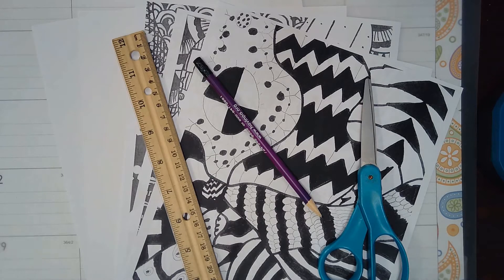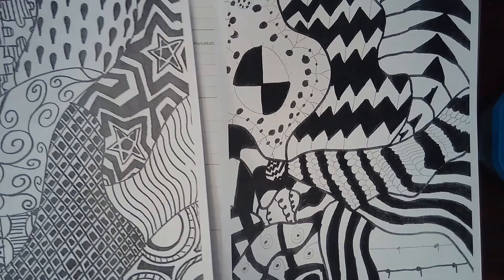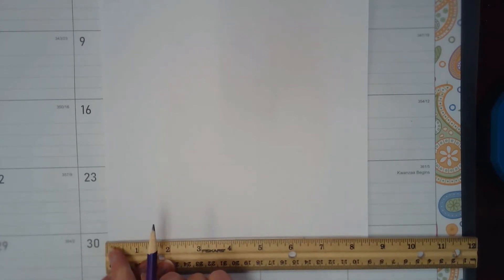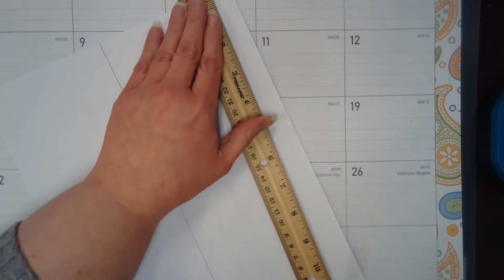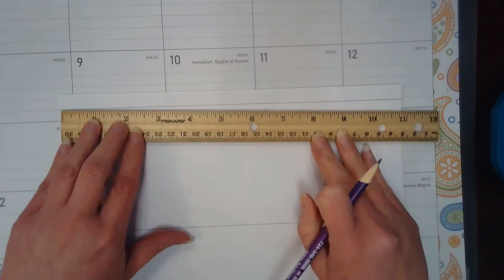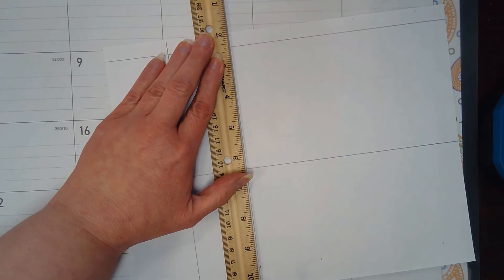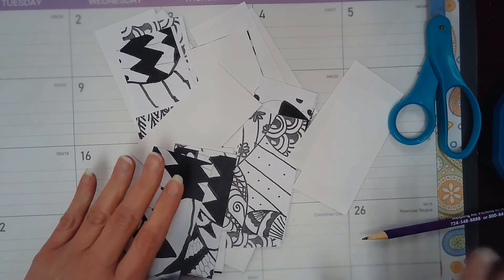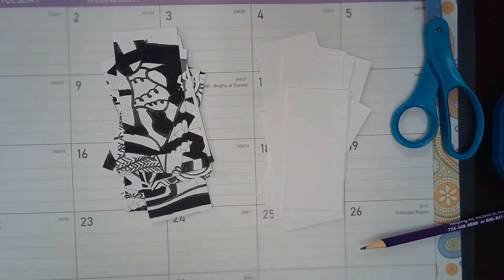Paper Sculpture: Cutting Paper